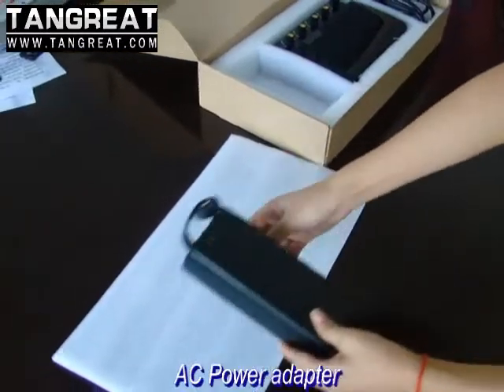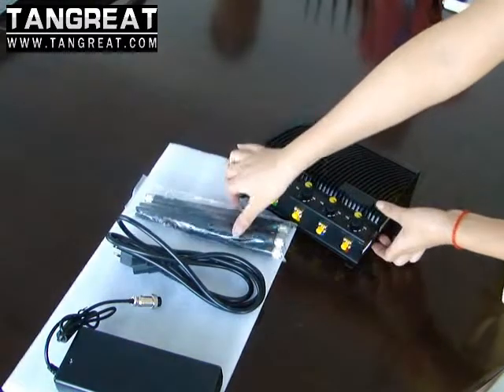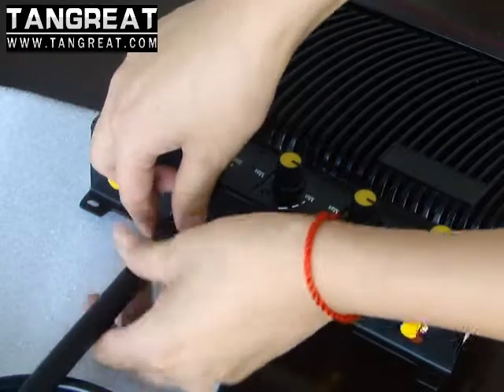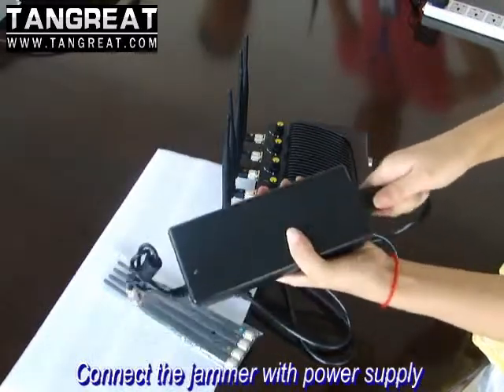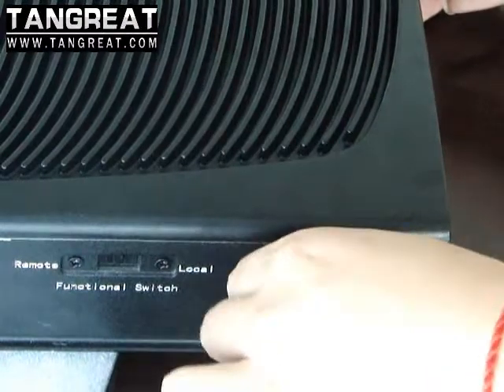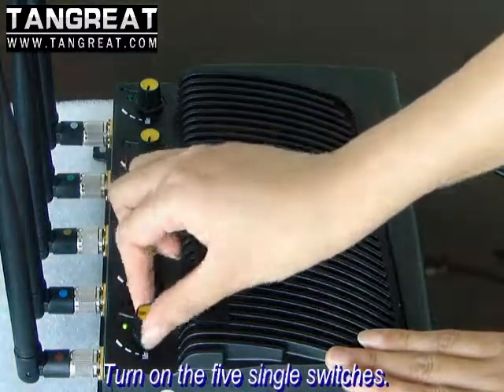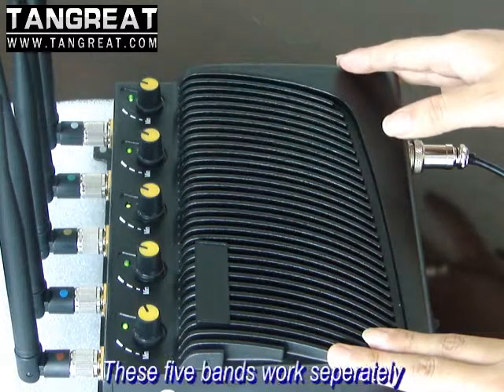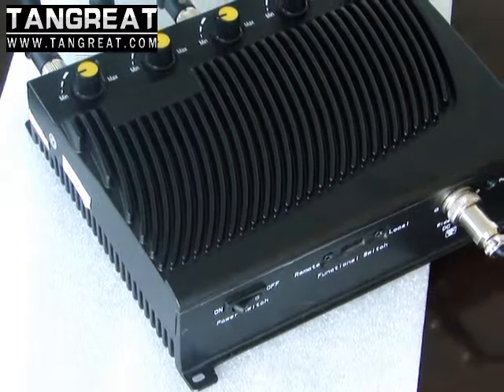Mobile Phone With WIFI/GPS Jammers By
We are original and professional bomb jammer factory in China for many years ,We Save Lives and Prevent Leakage of Confidence .